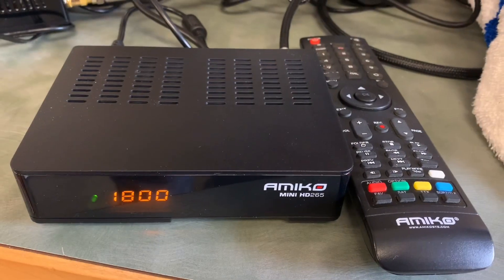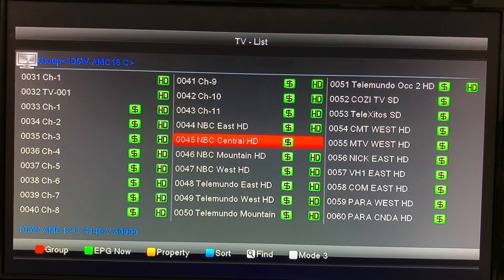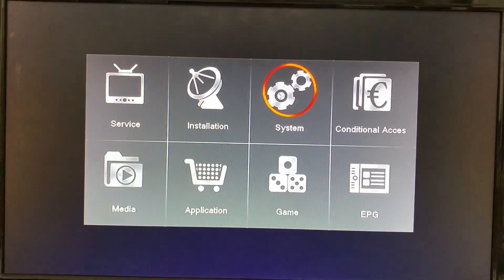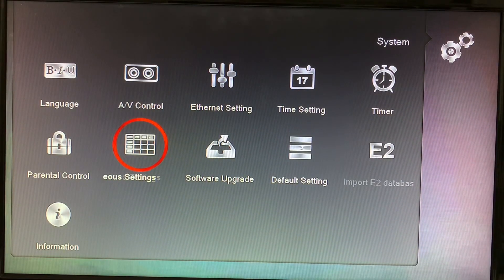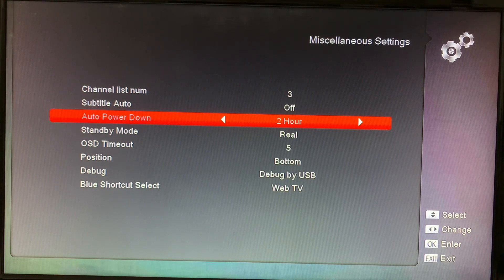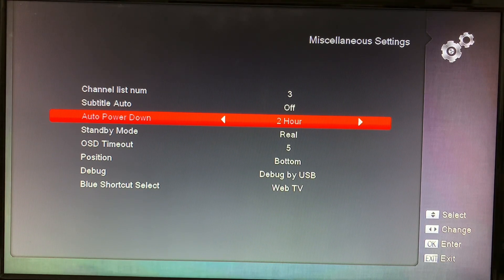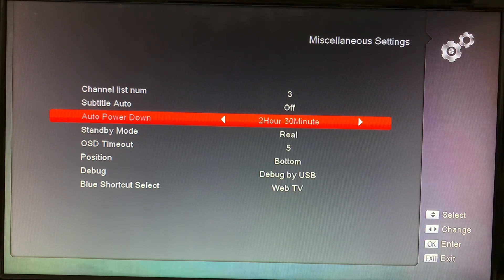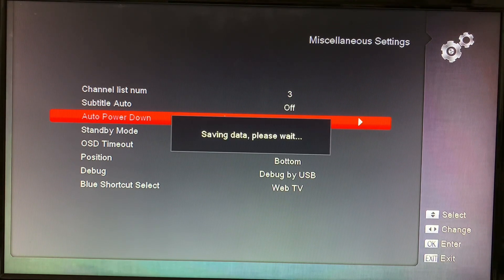Amiko Mini Free Satellite TV Receiver - Auto Power Down Setting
Here’s a quick fix if your receiver seems to randomly turn off. There is a setting called the ‘Auto Power Down’ feature, which functions like a sleep timer in a TV. Go to the main menu, choose miscellaneous settings, and you’ll find it there. You can change the amount of time the receiver shuts down without any use, or shut it off completely.